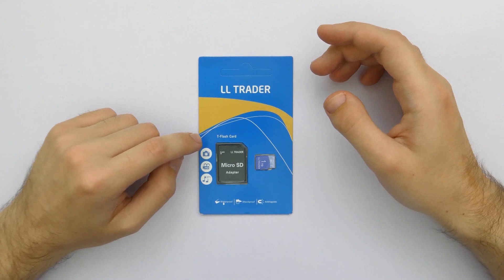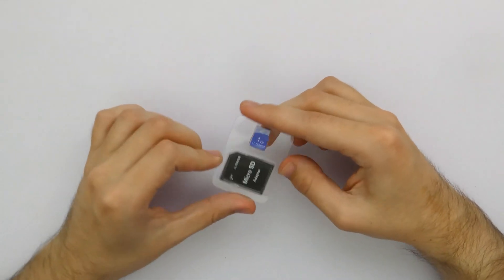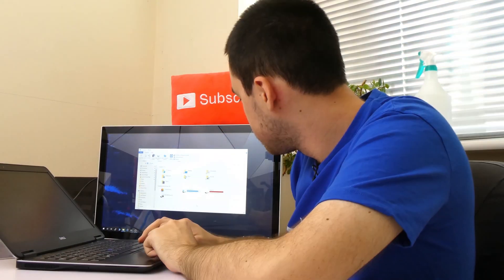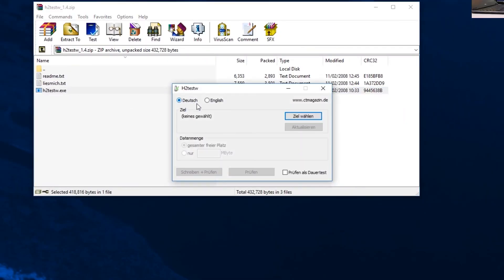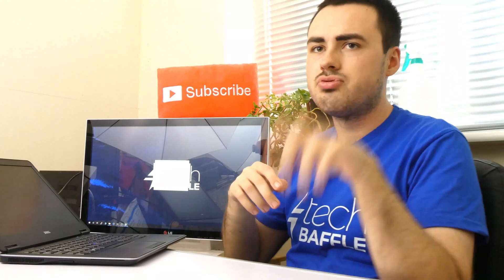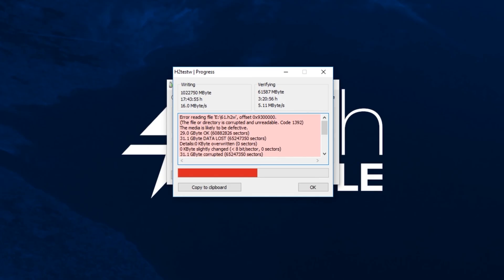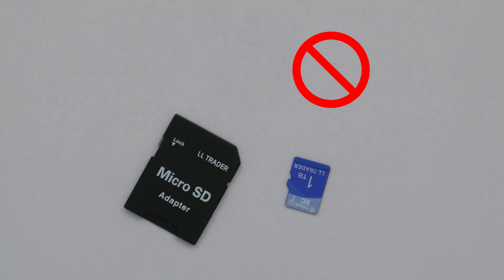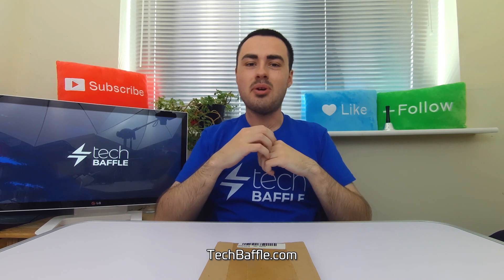I bought a 1TB Micro SD Card from eBay (Real or Fake?)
I test out a surprisingly cheap 1TB Micro SD card. Is it bargain of the century, or a scam? Let's find out!

If you buy a card with a fake capacity, you could lose most, or even all of your data. This is not worth risking!